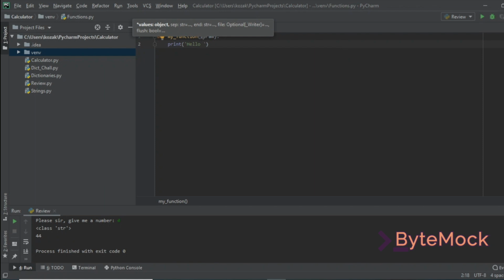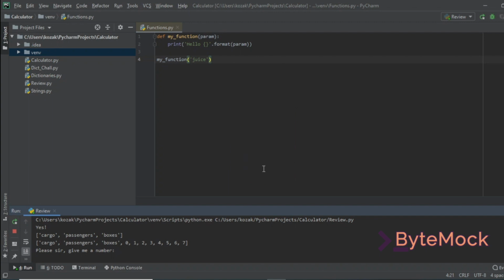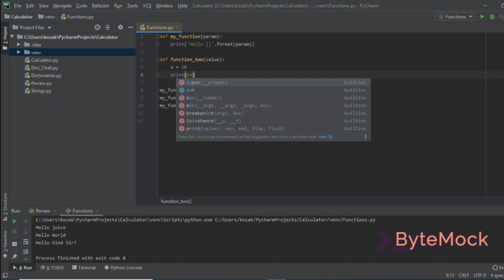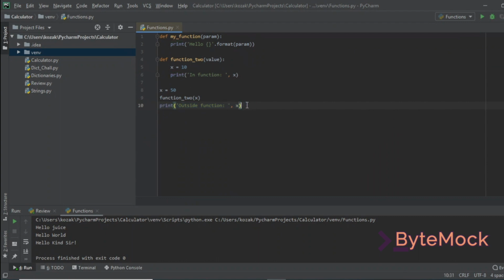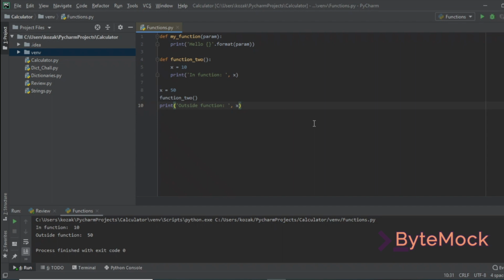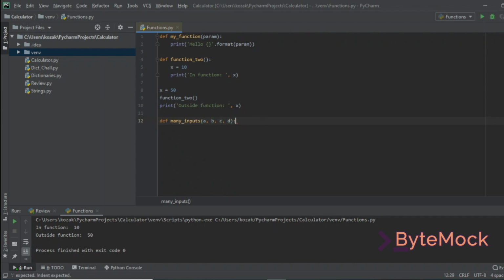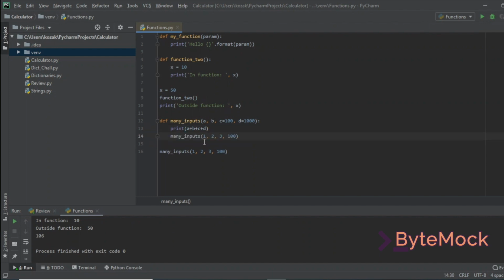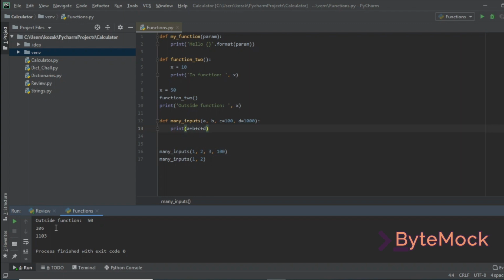LEARN TO CODE: Ep. 9 | Python Functions